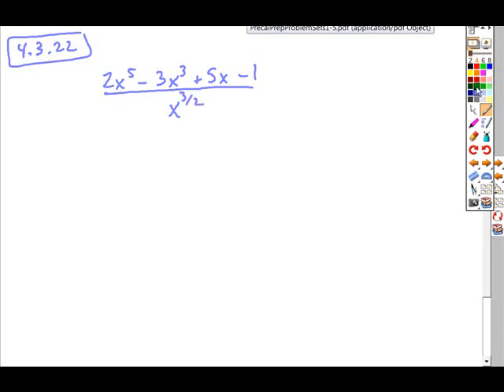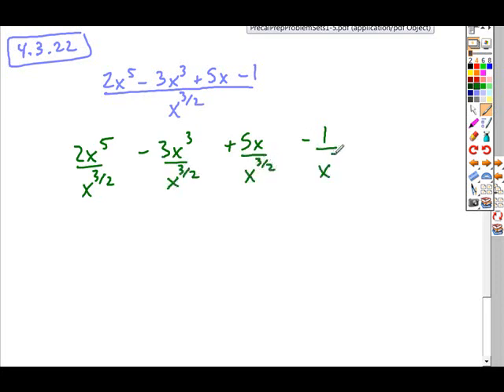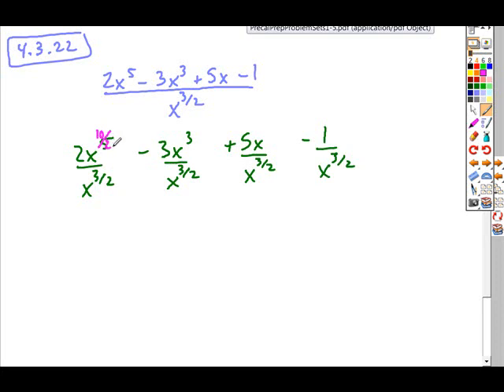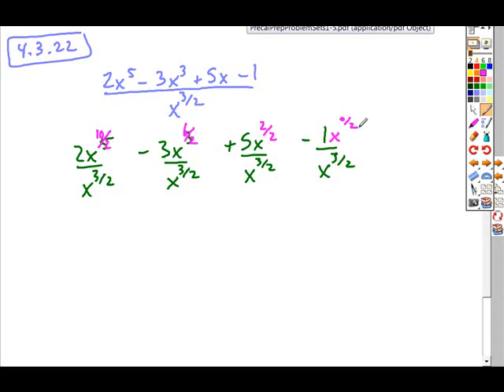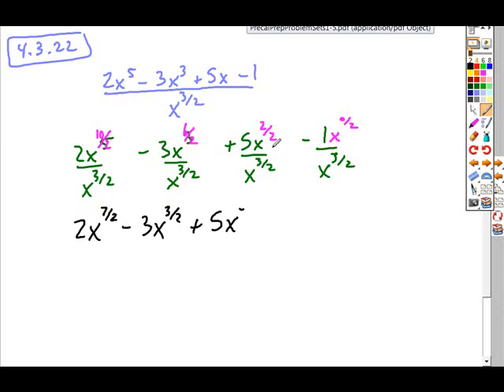4.3pre_hw22.wmv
4.3 precal prep hw #22